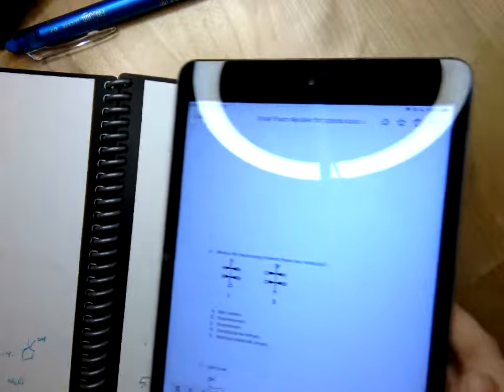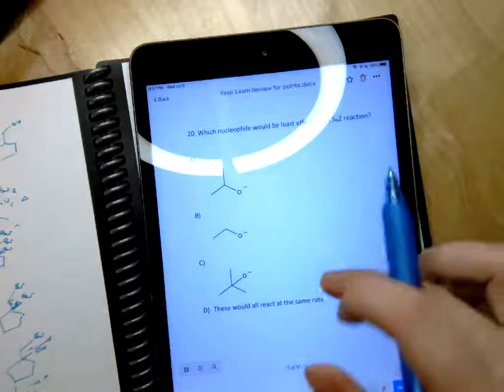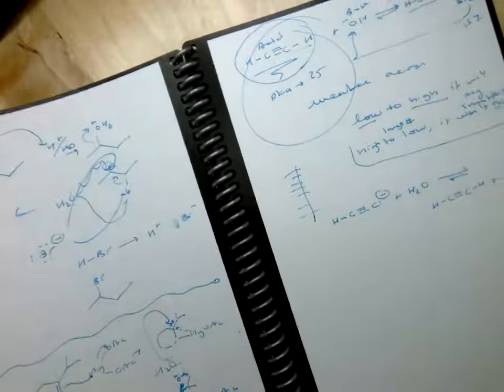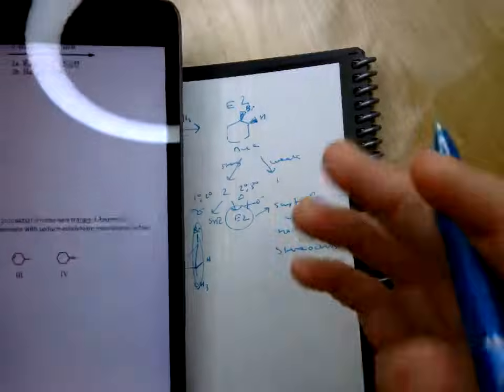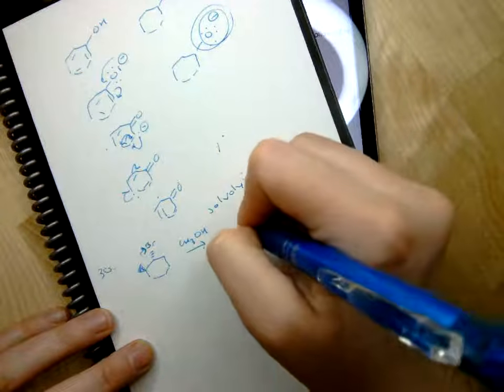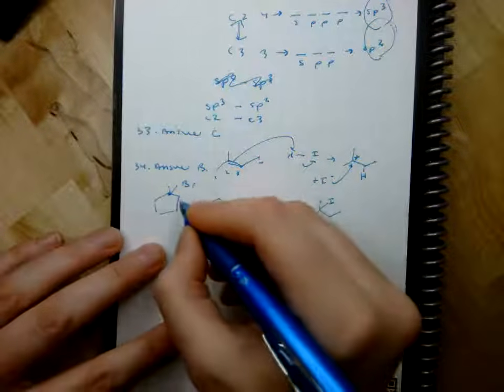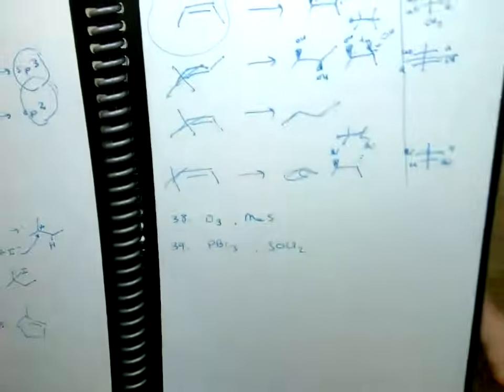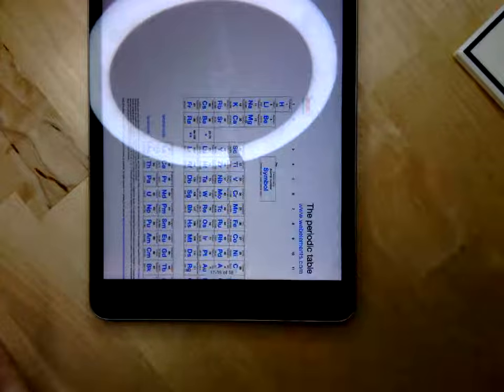Organic Chemistry I Final Exam Review for Points - Part Two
This is the second part of the final exam review preparing students for their OC1 final - including Substitution, elimination, acid/base, radical, and addition reactions as well as stereochemistry and other OC1 material.